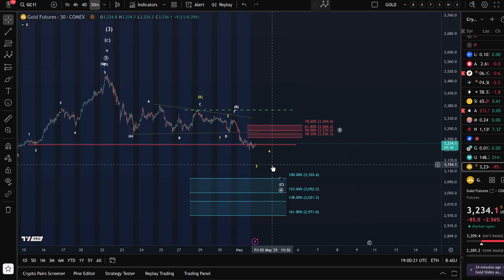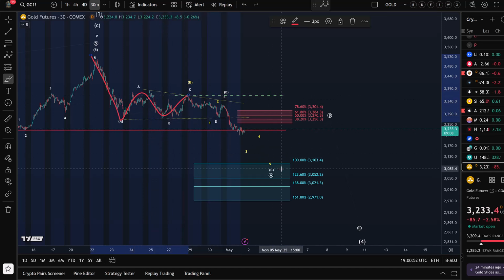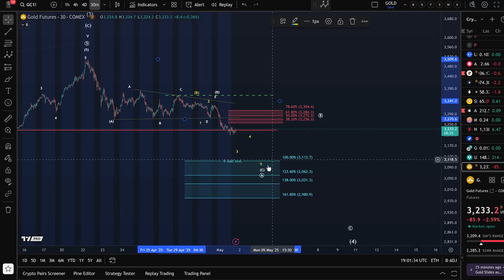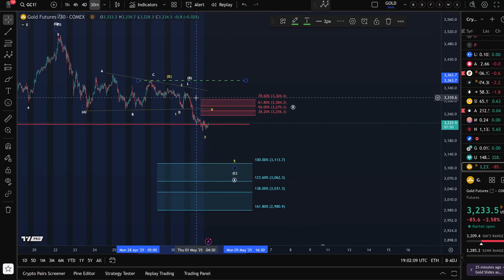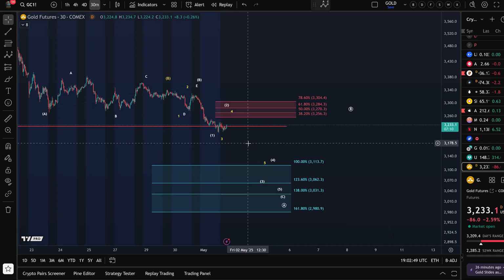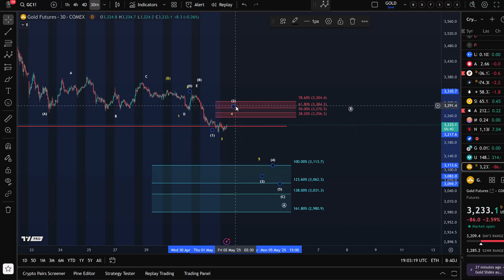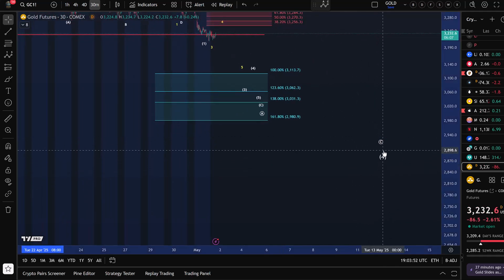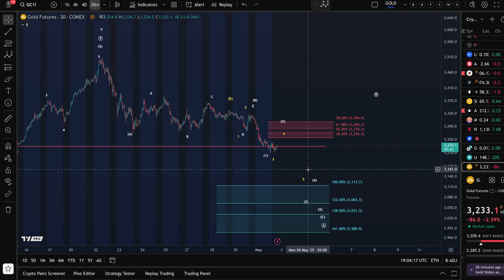Navigating the Gold Market: Professional Elliott Wave Chart Insights & Predictions